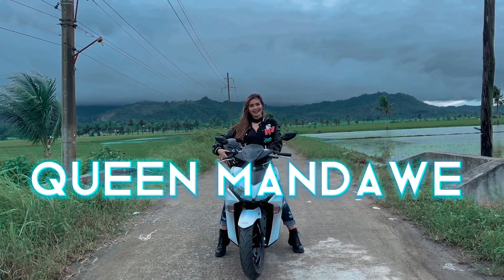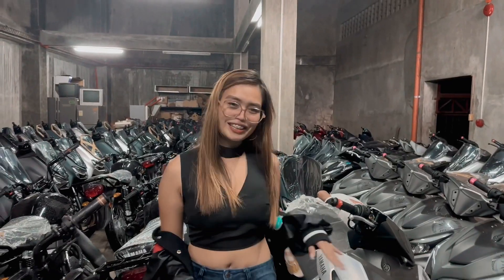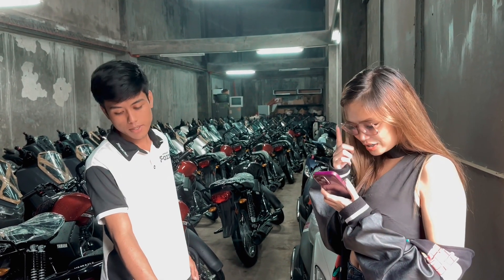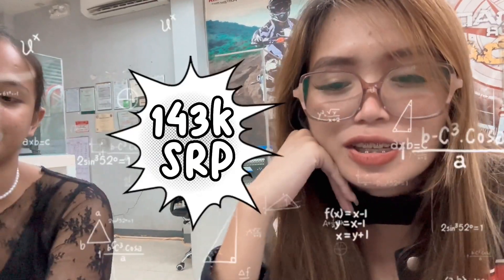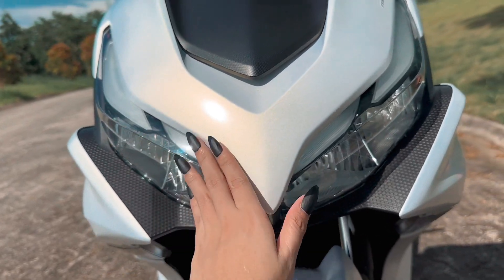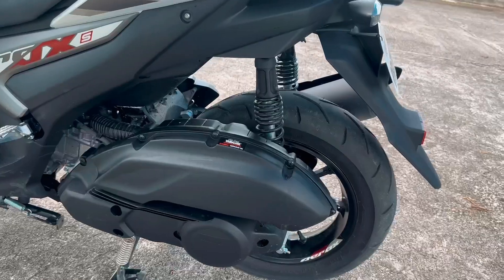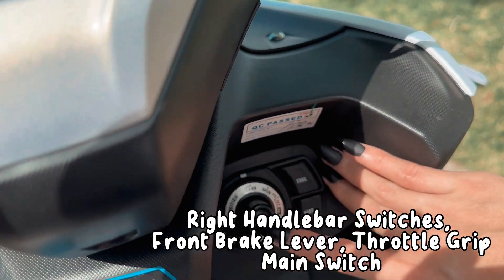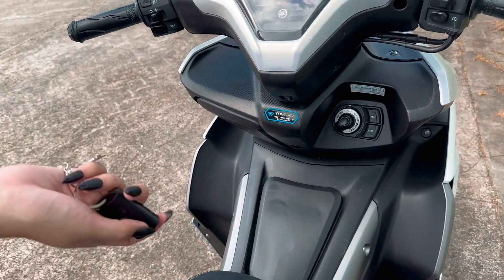BUMILI AKO NG MOTOR PARA I-MODIFIED(MIO AEROX 155 2023 FOR MODIFICATION) Nasley